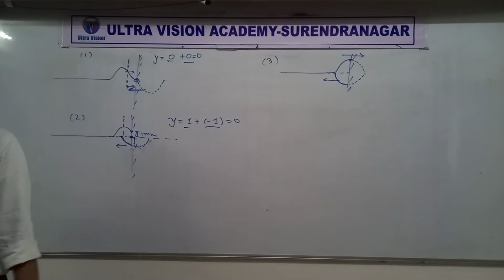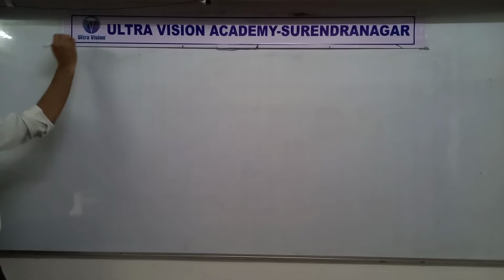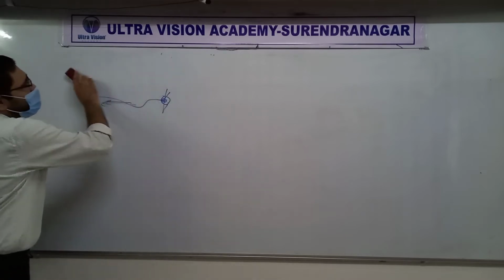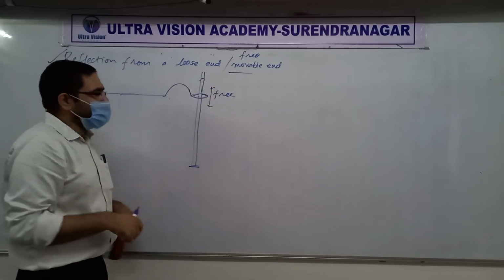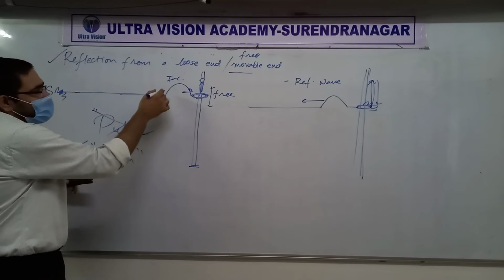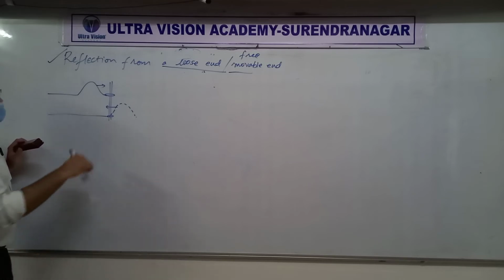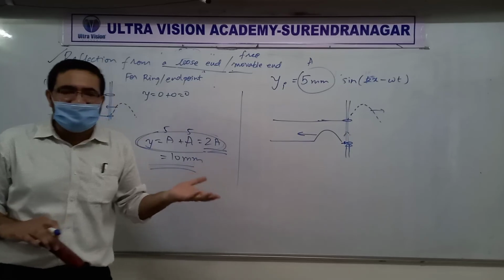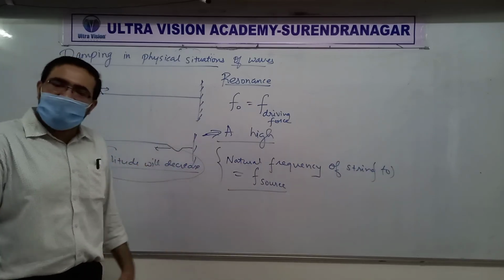STD 11 Eng Med Physics Ch 15 P11